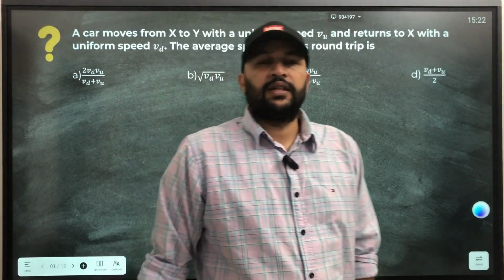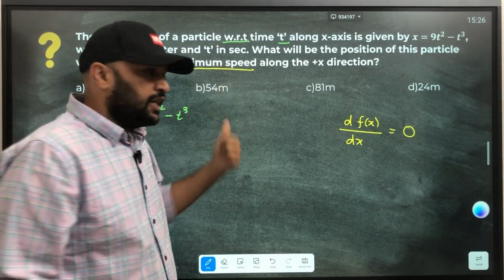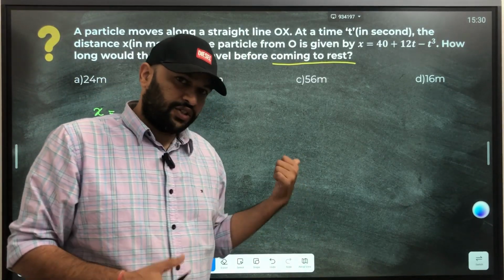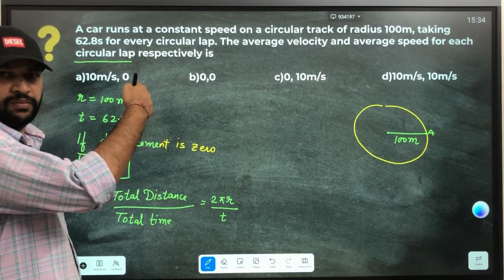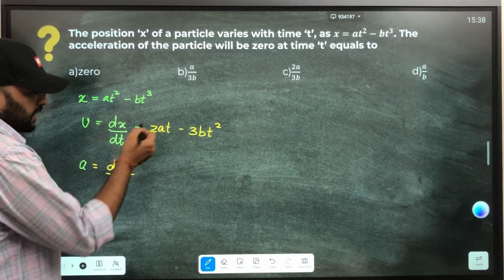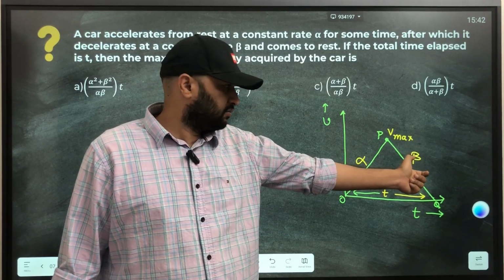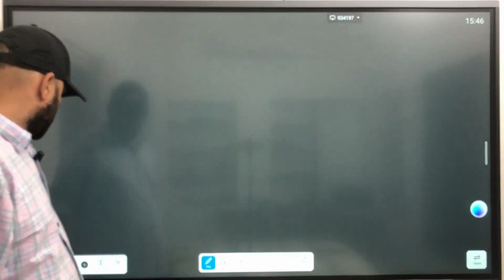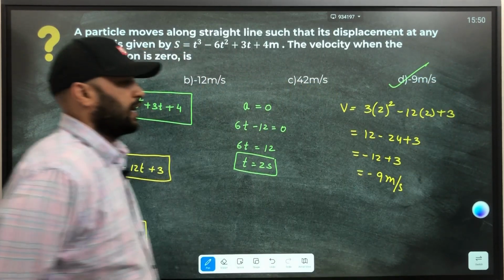NEET Physics | Kinematics PYQs Lecture 2 | Most Important Previous Year Questions 🔥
In this video, we solve the most important NEET Physics Kinematics Previous Year Questions (PYQs) from topics like Motion in One Dimension, Displacement, Velocity, Acceleration, and Graph-based questions.

This is Lecture 2 of the complete Kinematics PYQ series for NEET  preparation.

If you're preparing for National Eligibility cum Entrance Test (NEET), this session will help you:

✔ Understand exam-oriented concepts
✔ Learn shortcut tricks for numerical solving
✔ Improve speed and accuracy
✔ Focus on high-weightage PYQs

Velocity & Acceleration

Graph-based Questions

Important NEET PYQs with solutions

This lecture is based on questions asked in previous years by National Testing Agency (NTA).

🔥 Watch the full series for complete NEET Physics preparation.